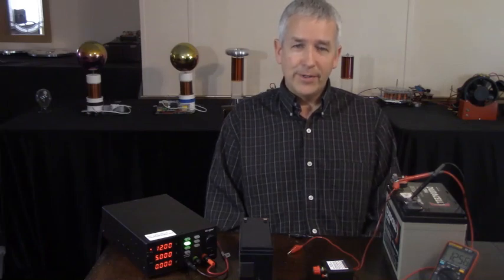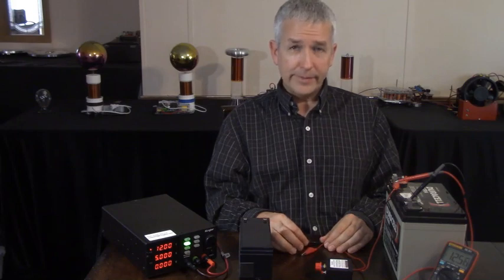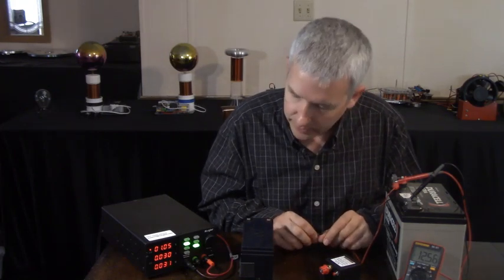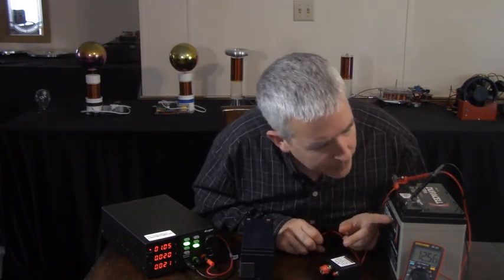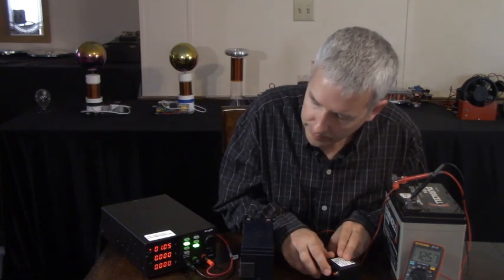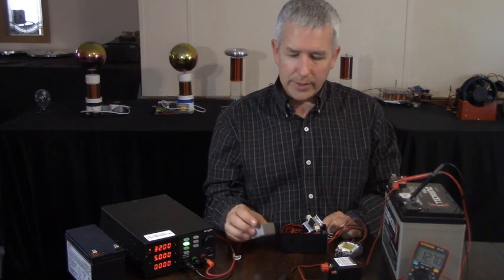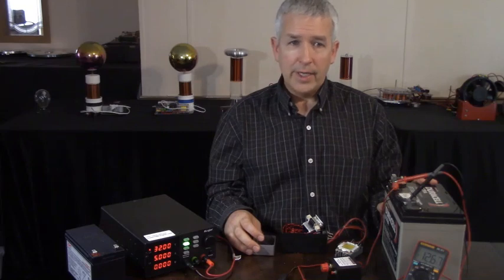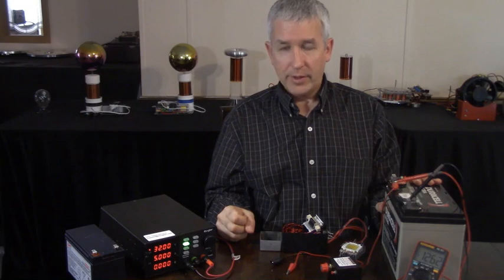RC-OS Renaissance Charge Negative Energy Oscillator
Introducing the RC-OS Renaissance Charge Negative Energy Oscillator.

This can be used as a universal battery charger for 1 to 48V or higher depending upon the input voltage (we cannot recommend charging lithium batteries even though it is physically possible). There is a limit as to how much you can push this oscillator. It will depend upon ambient temperatures and how long you run it for. Therefore we only recommend a maximum input of 15V at 0.5 Amperes. This does not come with a power supply, but any used should be limited to that amperage and voltage. The output charging clips need to be always connected to a suitable load. A completely dead battery is not a suitable load and you should only use this for attempting to restore such batteries at the lowest power level with very low input voltages until you see it taking a charge. We have used this charger in our company since 2005 to restore batteries over weeks and months when the other chargers could not touch them. Approximately 5% of the 20% useless batteries that could not be restored have come back using this oscillator.

The oscillator can be used in unconventional arrangements like the second and third stage process in the Selfish Circuits Loving Paths teaching. If the world came to a halt again, and parts were hard to come by, this would be one of the first things I would want to have on hand.

There will be larger versions of this in the future that also will be heater systems. Other applications will be to use with the Renaissance Solar Charge Controller as an amplifier.